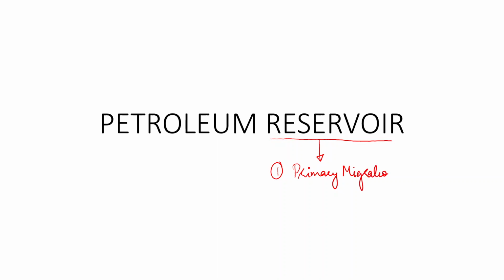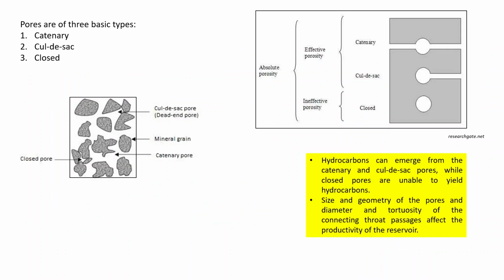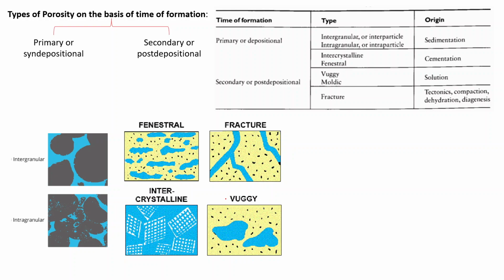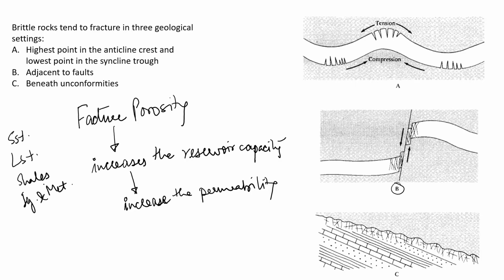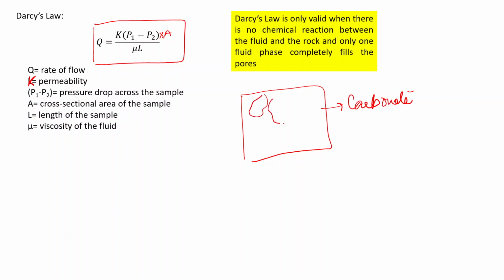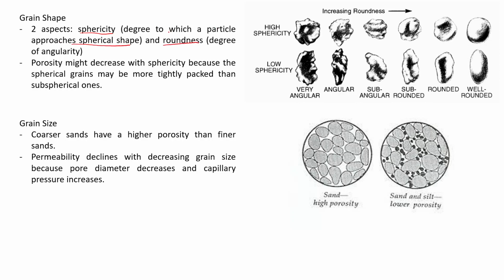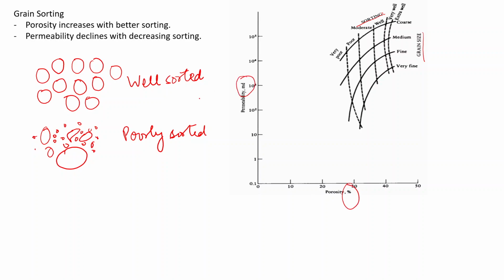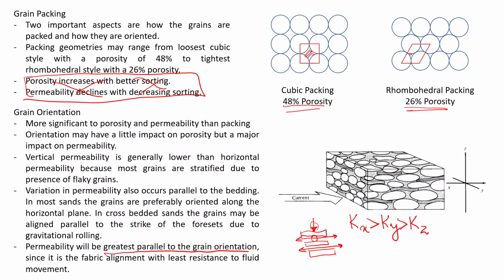Petroleum Reservoir Rock Characteristics